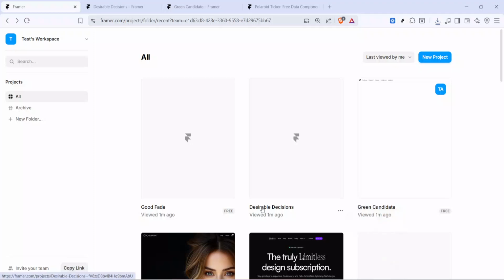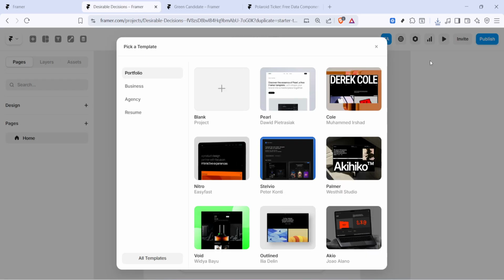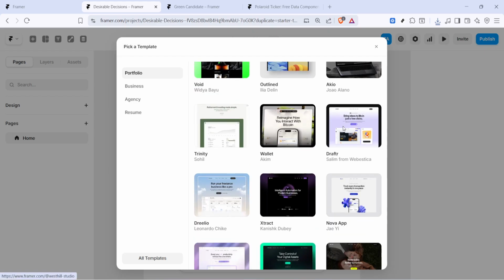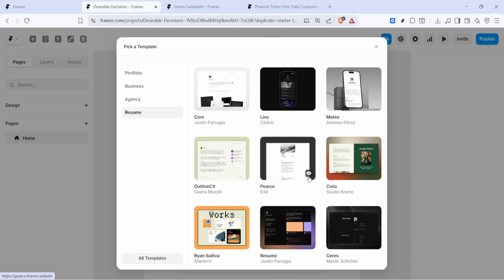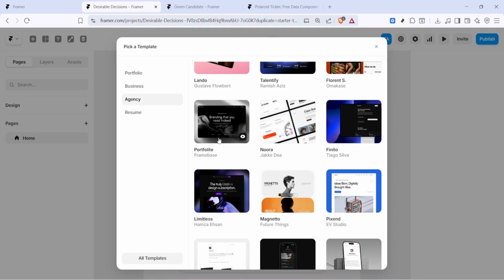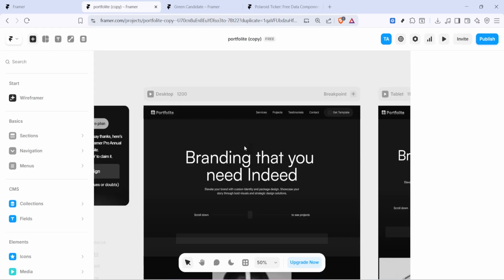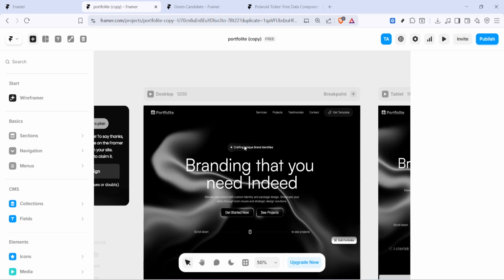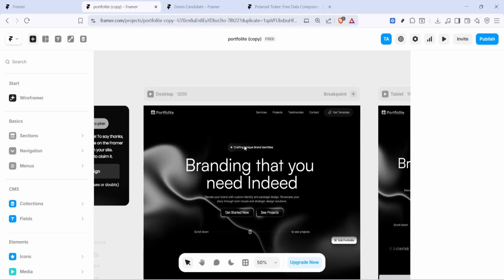How to Create a Portfolio with Framer (Step By Step 2026)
How to Create a Portfolio with Framer